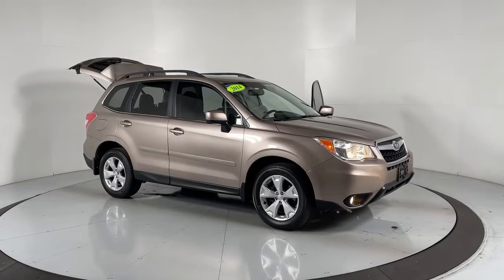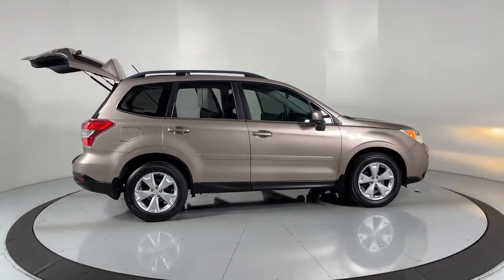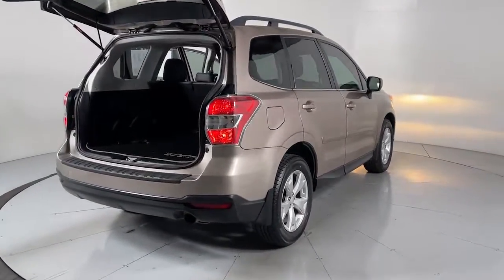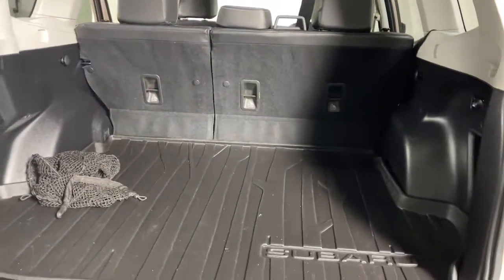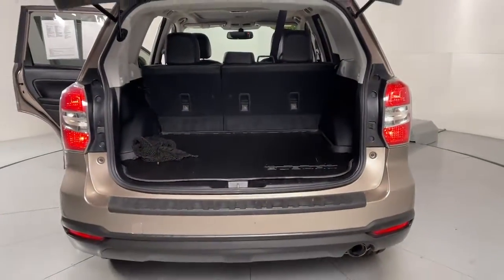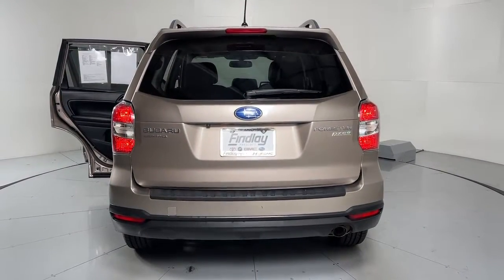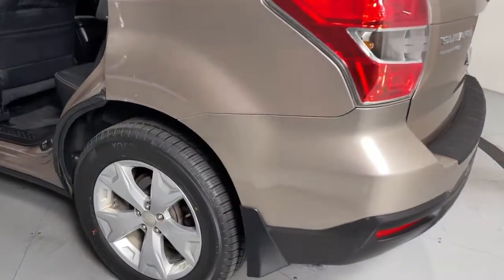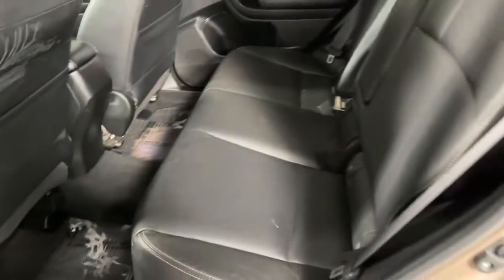2014 Subaru Forester Prescott, Prescott Valley, Sedona, Cottonwood, Camp Verde, AZ S52225A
Burnished Bronze Metallic Used 2014 Subaru Forester 2.5i Limited available in Prescott, Arizona at Findlay Subaru of Prescott. Servicing the Prescott Valley, Sedona, Cottonwood, Camp Verde, AZ area.

Visit with our NON-Commission team, for a hassle free experience! Save more with Findlay Subaru Prescott, with our competitive, market based pricing!brbrWe use Market Based Pricing to give you the best price, upfront, without games. We do the shopping, so you get the deals!br2014 Subaru Forester 2.5i Limited 24/32 City/Highway MPG Odometer is 16613 miles below market average!brAwards:br  * Motor Trend Automobiles of the year   * 2014 KBB.com 10 Best SUVs Under $25,000   * 2014 KBB.com 10 Best All-Wheel Drive Cars & SUVs Under $25,000   * 2014 KBB.com 12 Best Family Cars